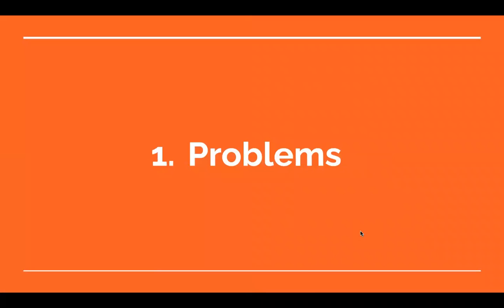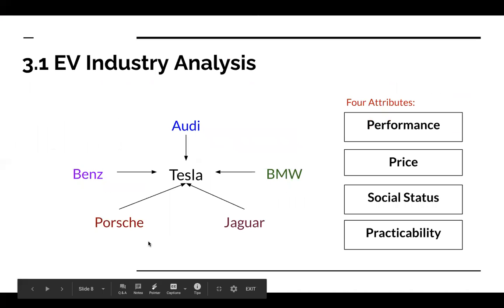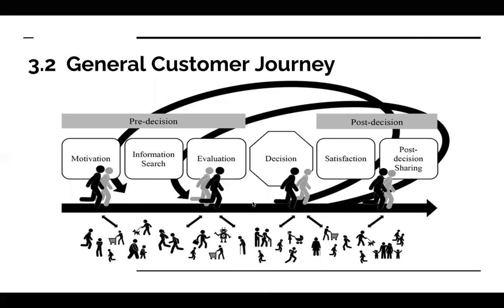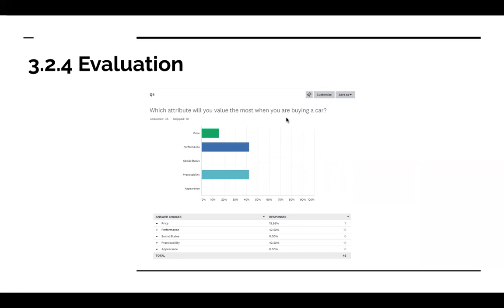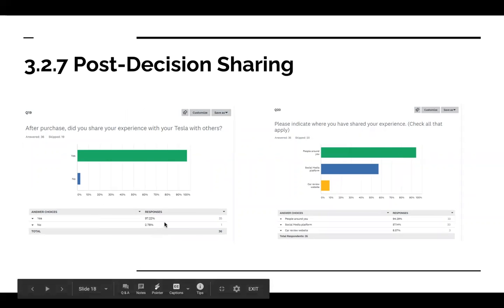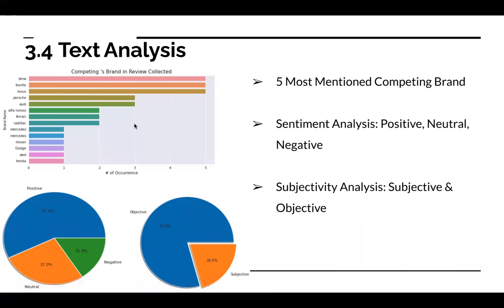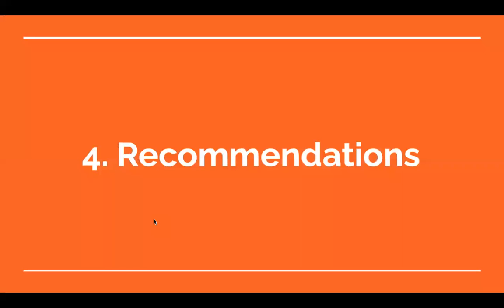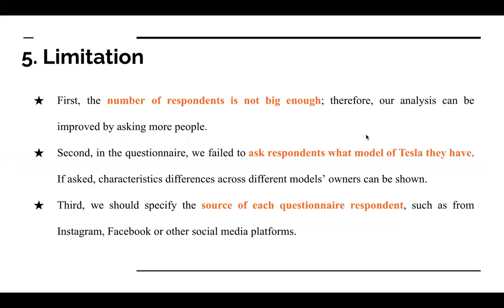Tesla Customer Journey Analysis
This is the final presentation of BUMK 724 customer analysis in R.H.Smith Business School at the University of Maryland. Our group name is LakersWorldChampion2020. We analyzed the customer journey of Tesla consumers in the Electric Vehicle industry.